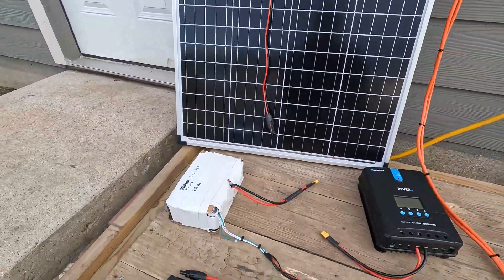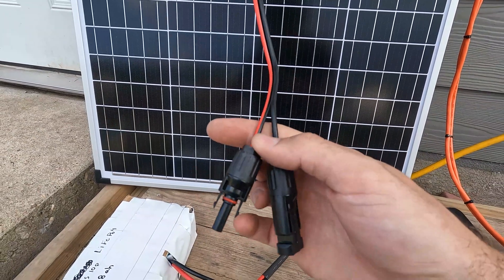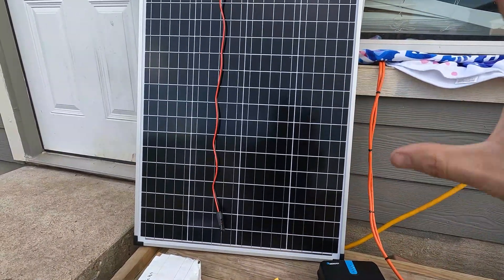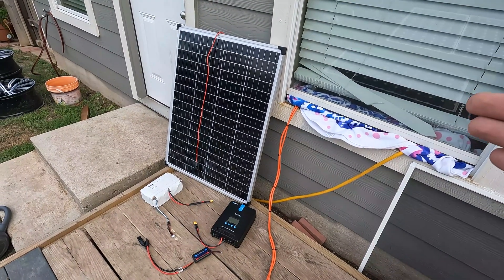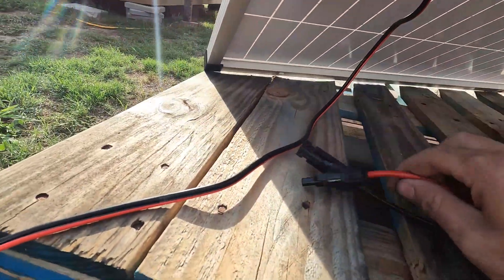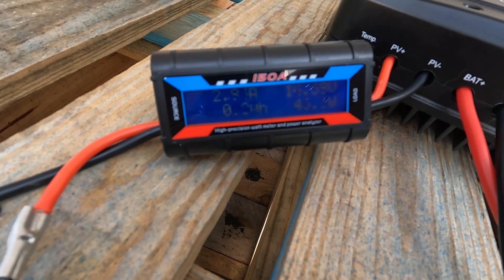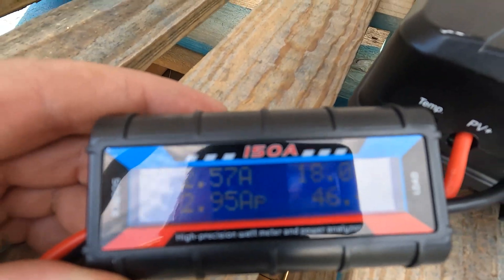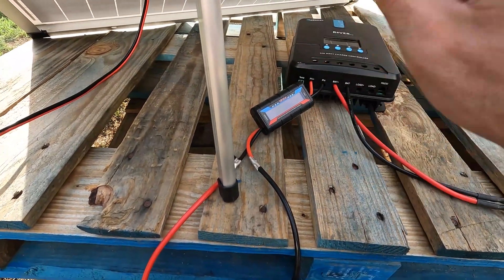Testing a cheap Amazon power meter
Trying out a new power meter from amazon, this will be nice to measure solar panel output in real time